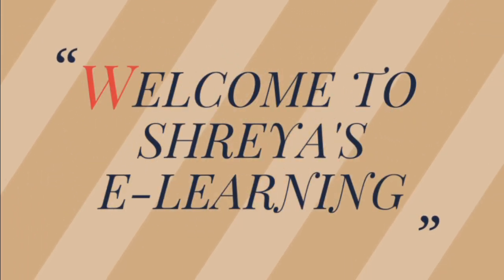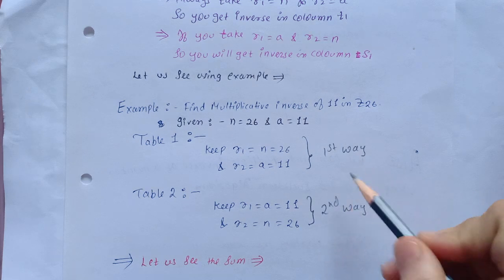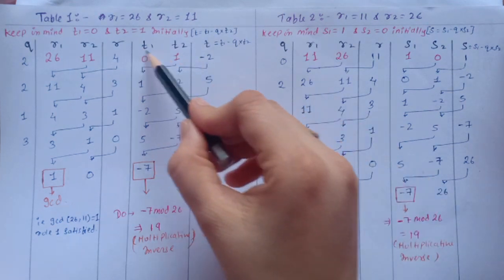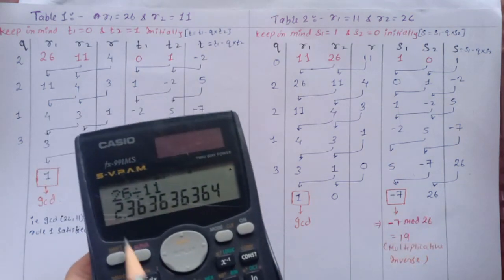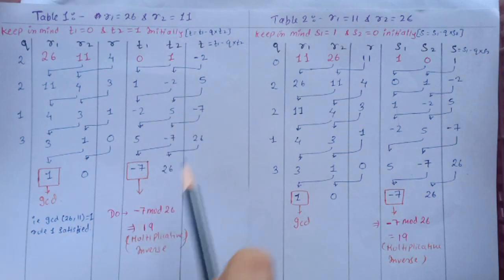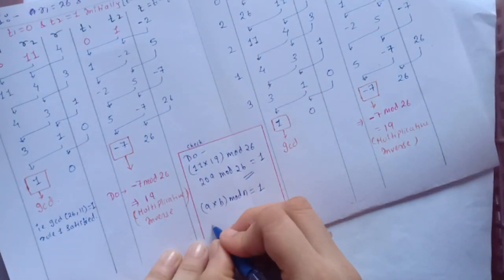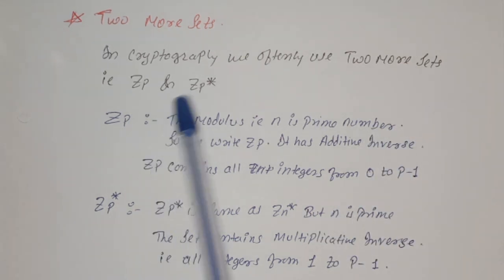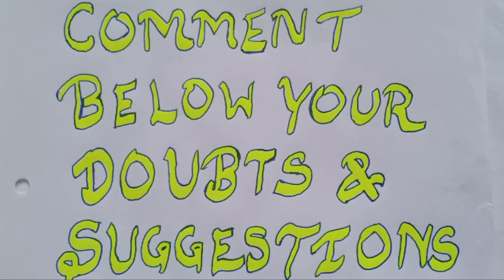Cryptography and Network Security: #5 Multiplicative Inverse using Extended Euclidean Algo Part 2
Cryptography and Network Security: Multiplicative Inverse using Extended Euclidean Algorithm